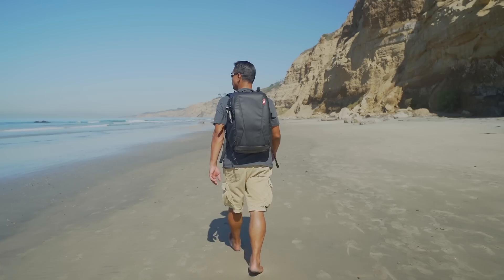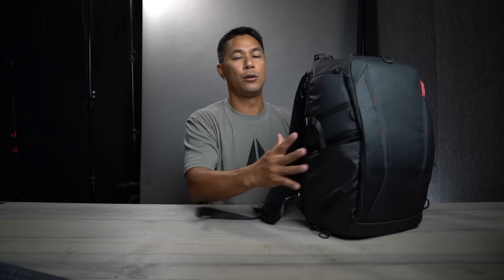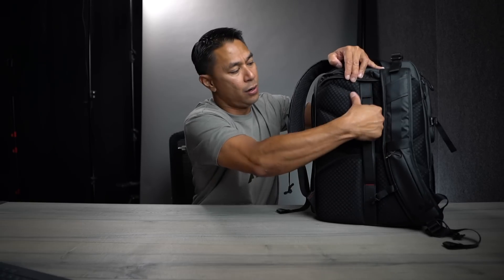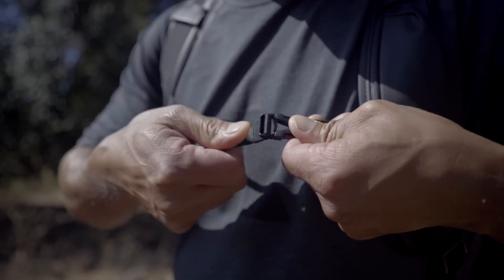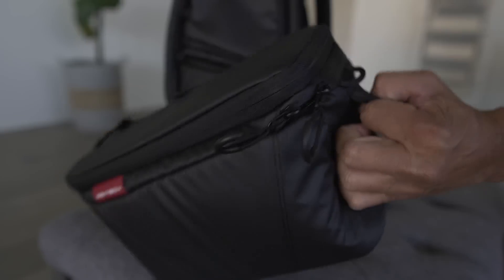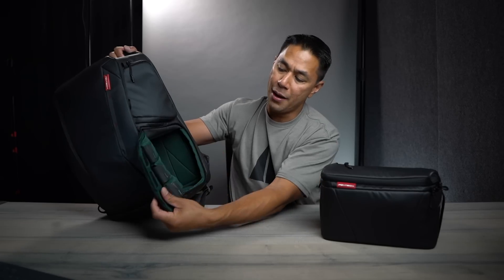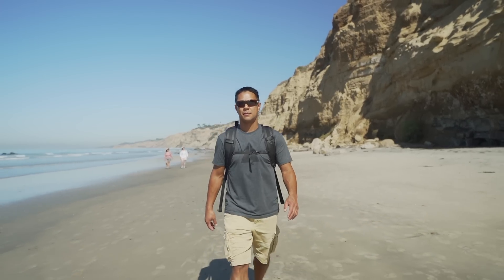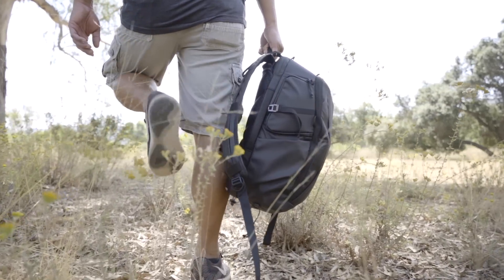PGYTECH OneMo Backpack - Most Affordable and Universal Camera Bag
From the people that brought you all of the drone and camera accessories for your Phantom, Mavic and Osmo line-ups, haven released the most universal, affordable and weatherproof camera bag. The OneMo Backpack has everything you need for a day out in the field, with expandable compartments for more gear or clothes for a few days.

This bag includes features like:
- Expandable compartments from 25L to 35L (outer pocket and pouch expanded)
- Laptop holder
- Quick access to camera and pouch
- Custom dividers
- Rain resistant material (bonus rain cover included)
- Shoulder tension straps
- Wear resistant
- Accessory pockets
- Tripod/Water bottle pocket
- Separate Pouch
- Straps to hook bulky items
▼ I SHOT THIS VIDEO USING:
Sony Alpha a6400
Sigma 16mm f/1.4
Sony A7III
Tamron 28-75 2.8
Boling RGB Led Video Light 2500k-8500k
Amaran M9 pocket light
FEELWORLD F5.5 Inch Monitor